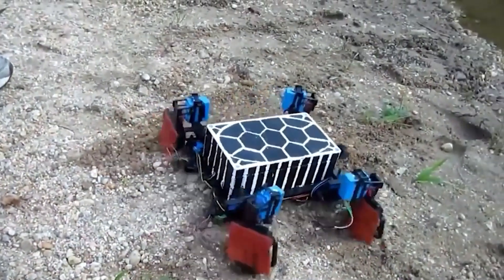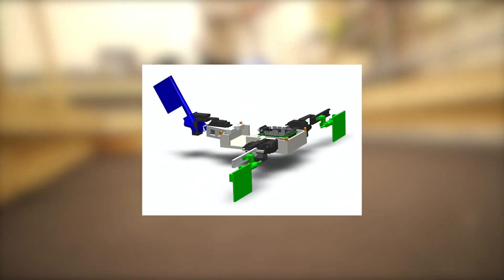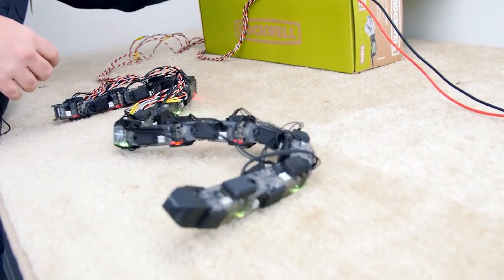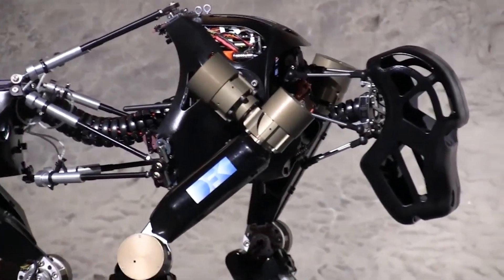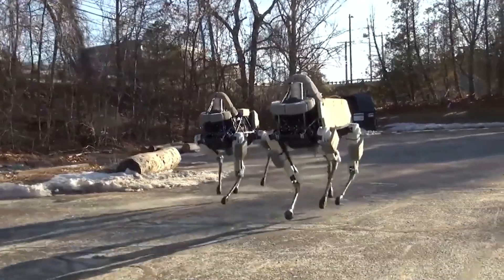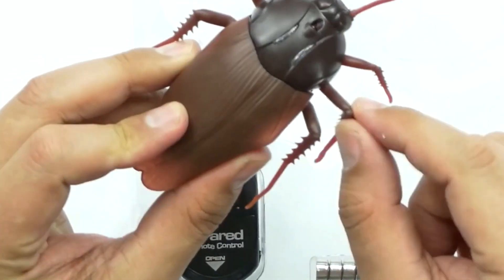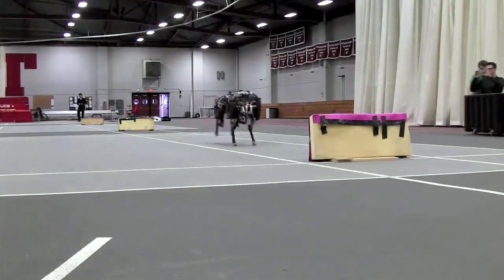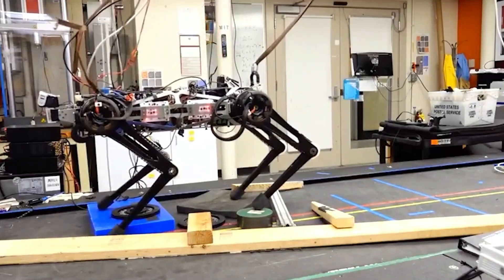12 Advanced Robotic Animals That Are Transforming Scientific Research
12 Advanced Robotic Animals That Are Transforming Scientific Research

Both the idea of robotics and the existence of various robot types are not new. However, the nature of the robots has undoubtedly changed over time. Robots now perform tasks with greater sophistication, have greater interactive capabilities, and so forth. However, there are many things that we would like them to have.

In robotics, nature also has a significant influence. Robotics can learn a lot from nature, and they already have. Robotics can solve a lot of evolutionary riddles that have long been a mystery thanks to the crucial knowledge of nature.

Imagine combining robotics with the natural world. We're showcasing some of the most impressive and realistic robotic animals right now.